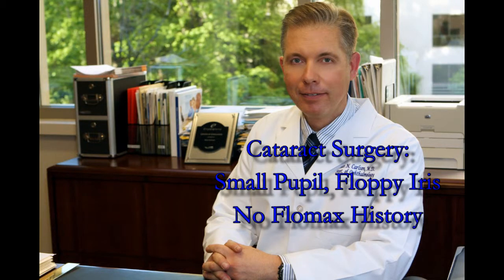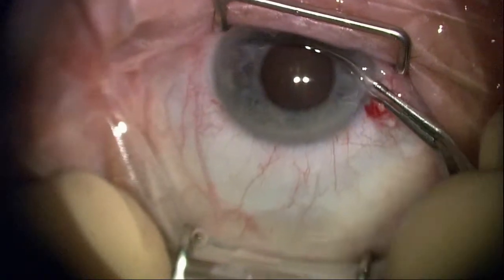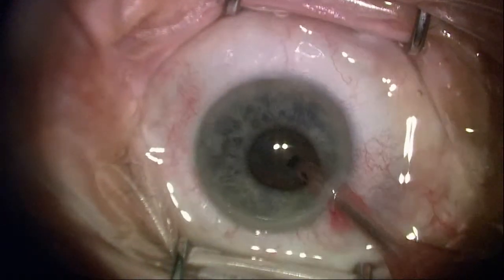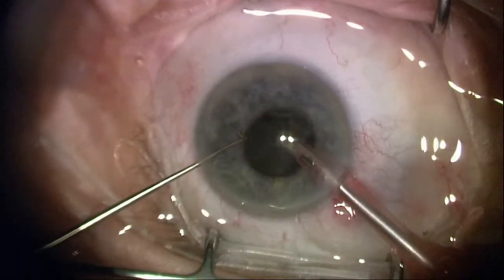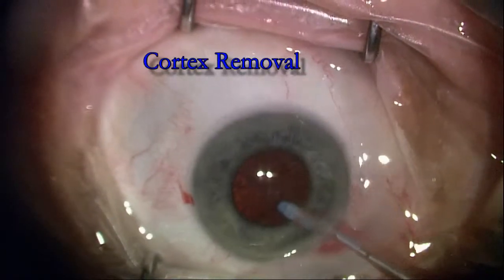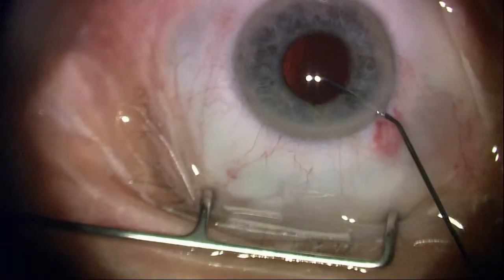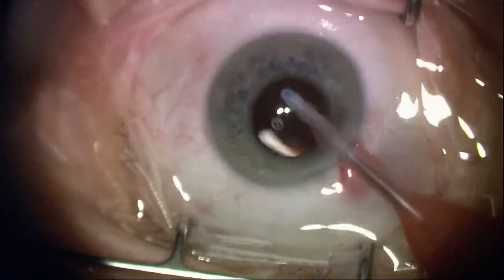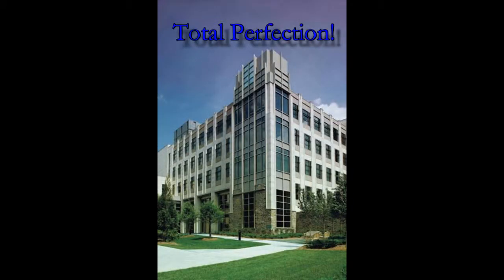Cataract Surgery with Small Pupil and Floppy Iris but no Flomax History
AlanCarlsonMD.com and DukeEyeSurgery would like to share the following video file demonstrating succussful cataract surgery in a patient with Floppy Eyelid Syndrome and small pupil but no history of Flomax usage.